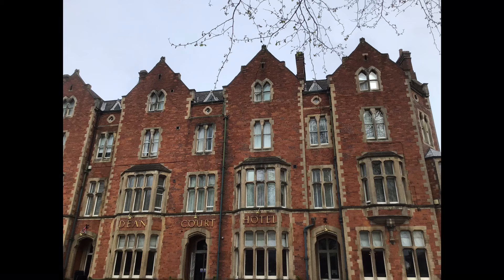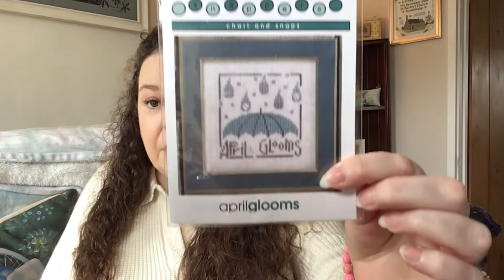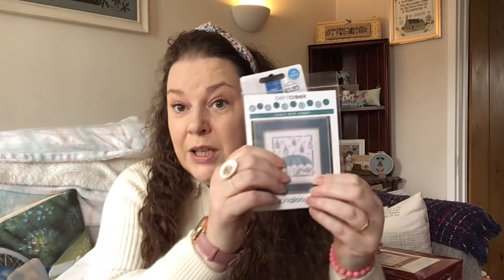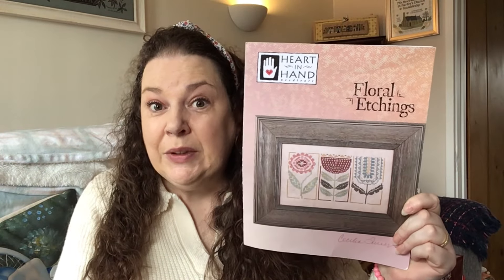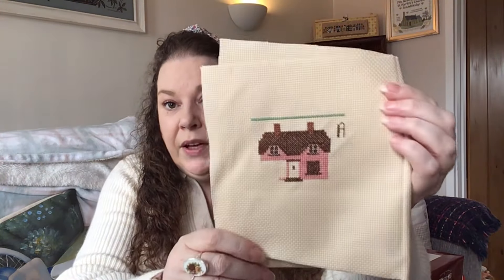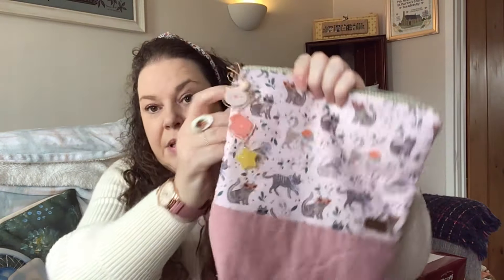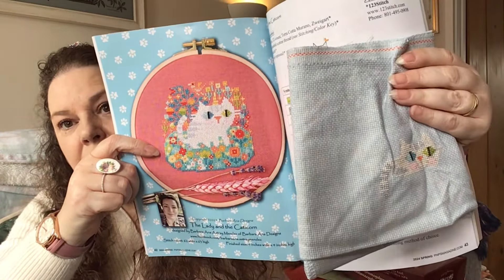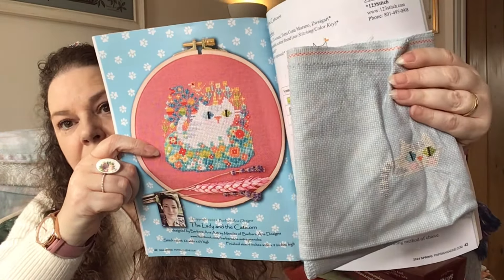Flosstube #60: A trip to York & update on my cross stitch projects 🪡🧵💜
Hello I'm Natalie and welcome to my Flosstube channel, this is episode 60!
Thank you for stopping by my channel and spending some time with me today. So grab yourself a cuppa and settle in with your stitching and spend some time with us.

🛒Shops Mentioned:
Made by Rachel - Project Bags

🎬SUGGESTED VIDEOS
Don't forget to watch 📽 My other videos. Please check them out :

Happy Stitching 🧵🧵🧵